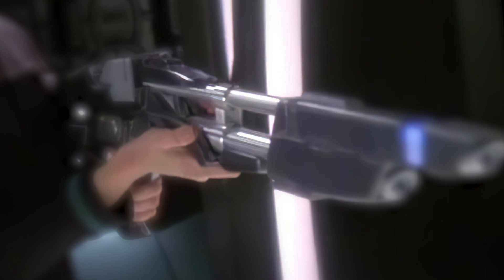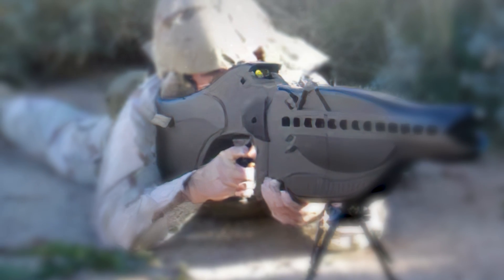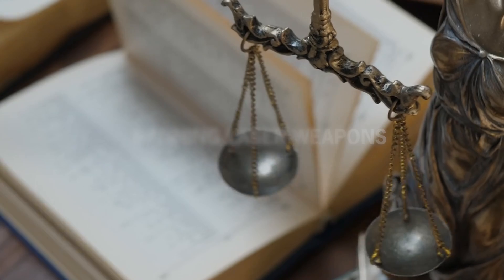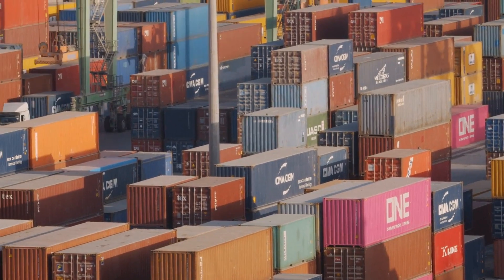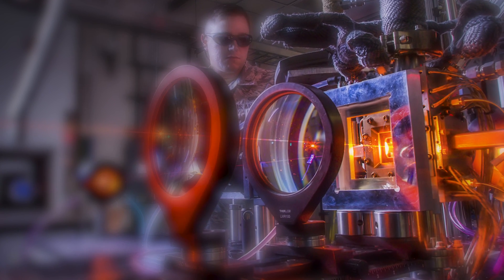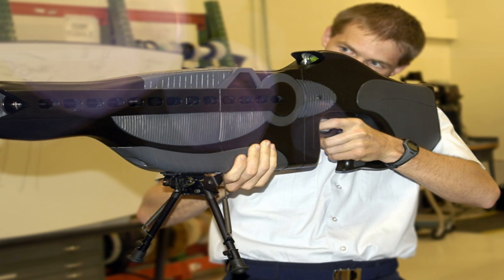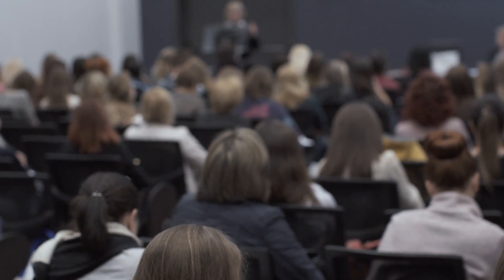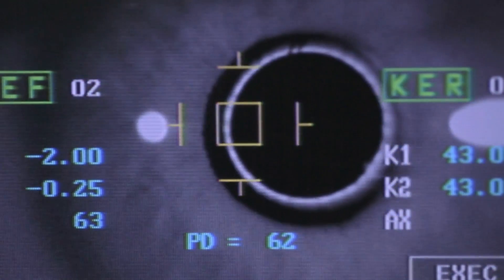The PHASR Rifle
For decades, the United States and other militaries around the world have been developing laser weapons that can be used against hostile targets to cause as much damage as possible.

However, the US Air Force has recently developed a unique-looking, state-of-the-art laser rifle that aims to do the contrary, and has been baptized as the PHASR or Personnel Halting and Stimulation Response rifle.

The weapon has a laser light that “dazzles” the targets and temporarily incapacitates them without causing any sort of irreversible damage or revealing the source.

It is described by the United States Air Force as: “A rifle-sized laser weapon system that uses two non-lethal laser wavelengths to deter, prevent, or mitigate an adversary’s effectiveness.”

Many people believe the rifle might have been inspired by the famous Star Trek franchise. Regardless, it honors its oft-heard philosophy that calls for the crew to avoid any lethal engagement, or as they put it: “Set phasers to the sun.”